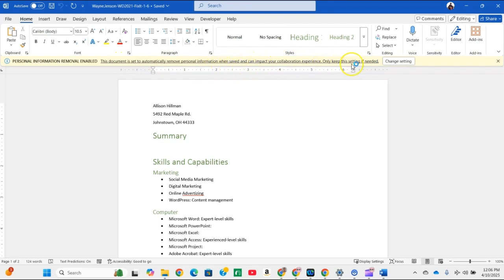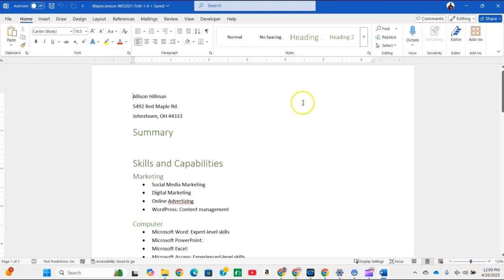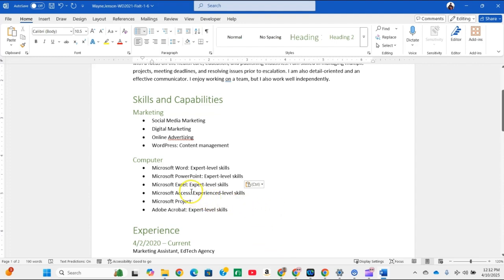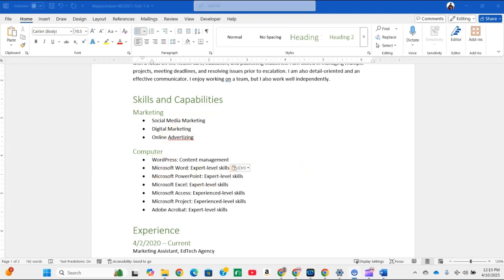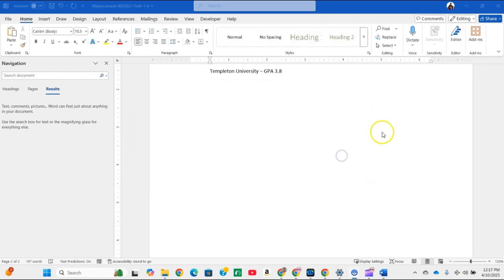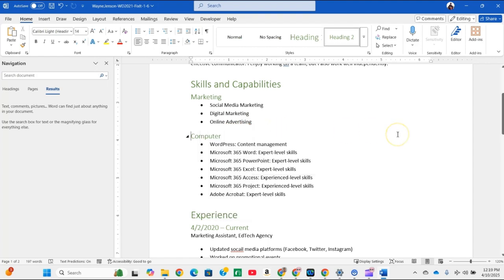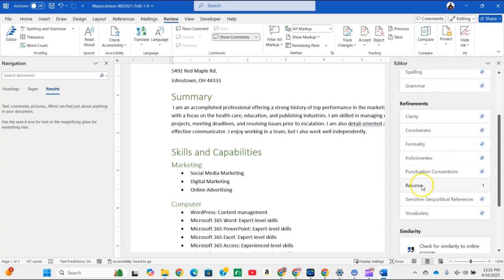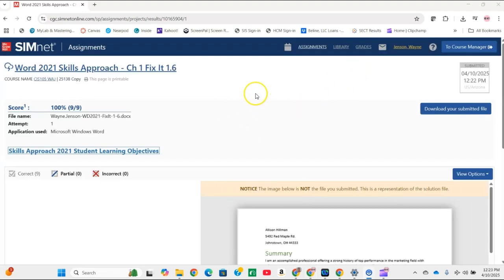Word 2021 Skills Approach - Ch 1 Fix It 1.6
Step by step demonstration of the successful completion of the Word 2021 Skills Approach - Ch 1 Fix It 1.6